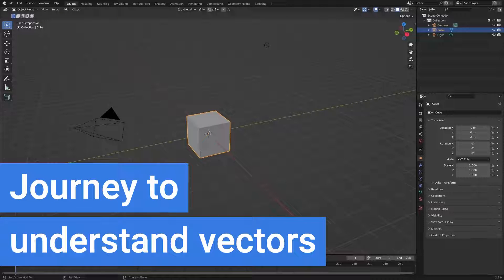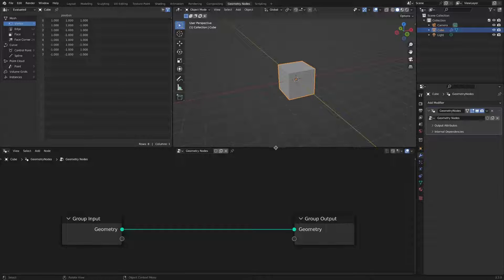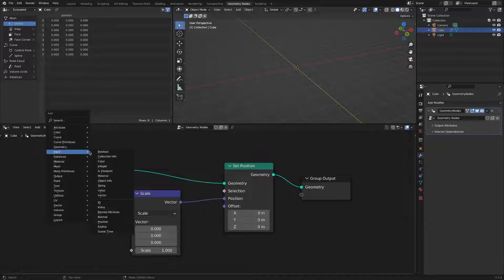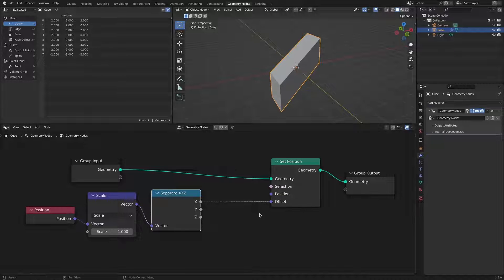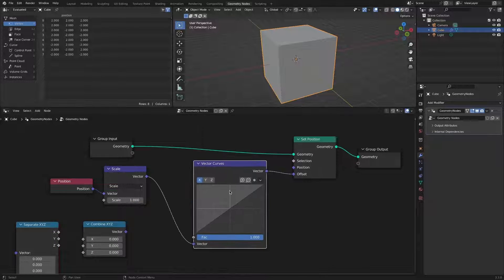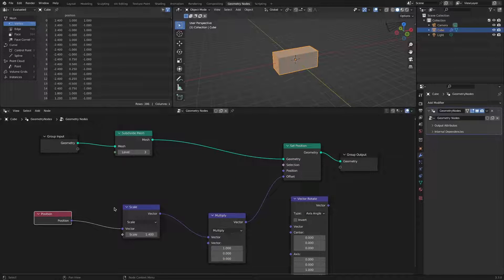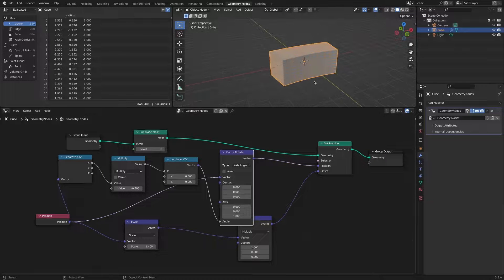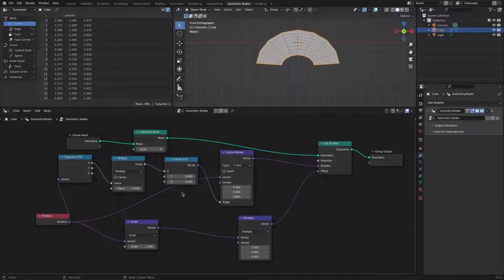Study on Vector nodes (Geometry Nodes)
What is a vector? David Huynh